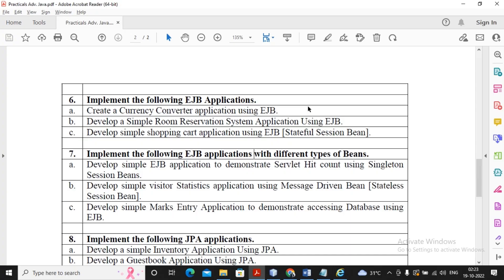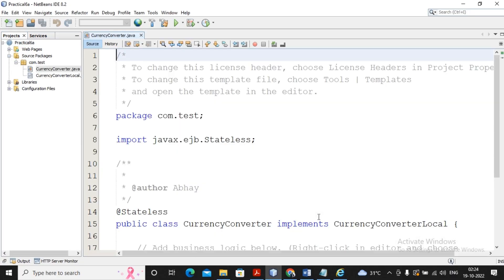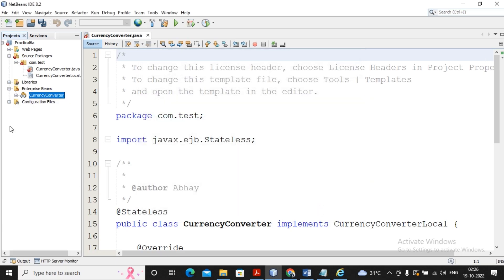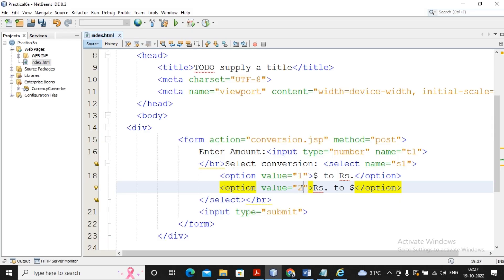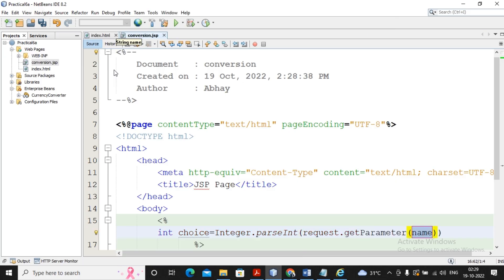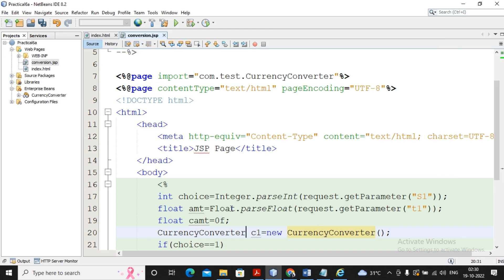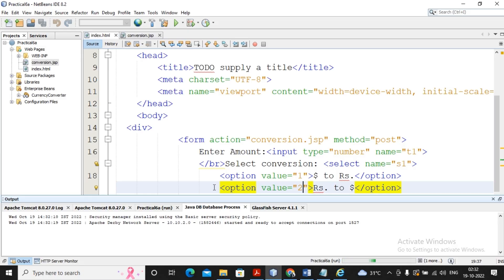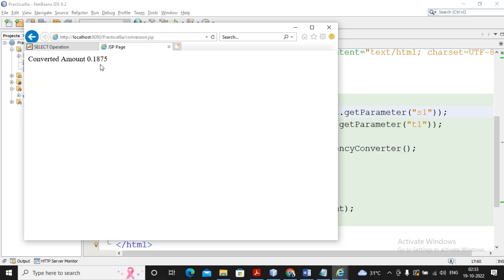TYBSC IT Sem 5 Enterprise Java Practical 6-A | Implement the following EJB Applications.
In this video you'll learn about T.Y.Bsc.It Sem - v | Enterprise Java practical Tutorial | Enterprise java Practical 6-A

practical no. 6 : Implement the following EJB Applications.
A} Create a Currency Converter application using EJB.

Semester V
TY.BSc. IT Sem-V- Enterprise_Java Practical- 6 A
Practical Enterprise Java 1 to 10
Tybsc it Practical
EJB Applications
Tybsc it  Enterprise Java practical video

TYBSC IT Sem 5 Enterprise Java Practical 5-A | Implement the following JSP JSTL and EL Applications.

TYBSC IT Sem 5 Enterprise Java Practical 5-B | Create a JSP page to demonstrate the use of.